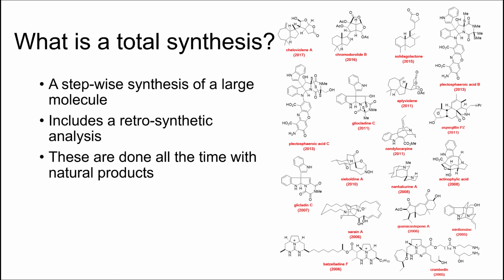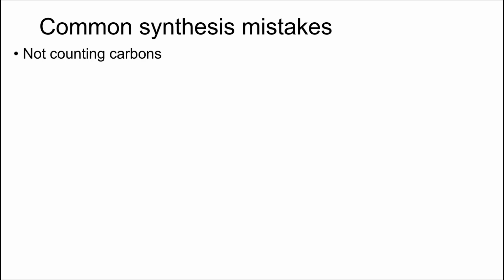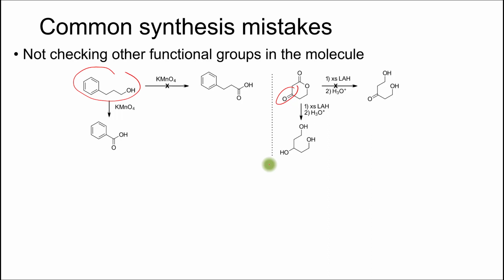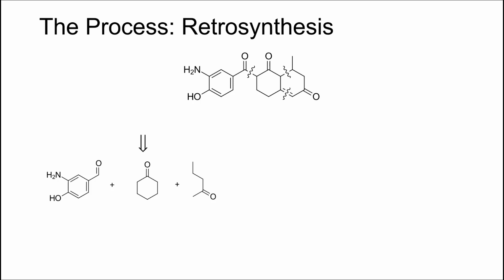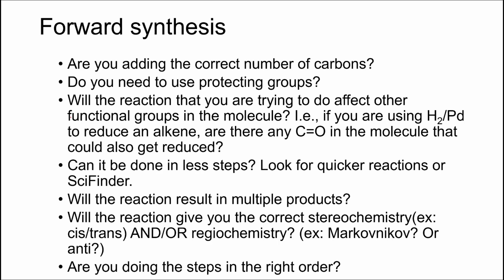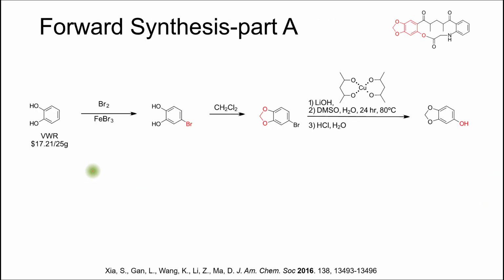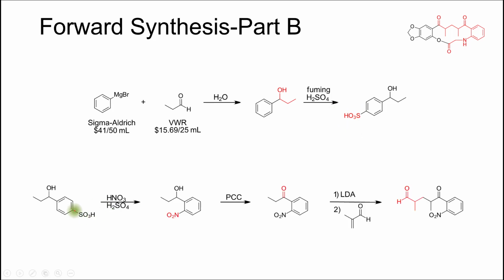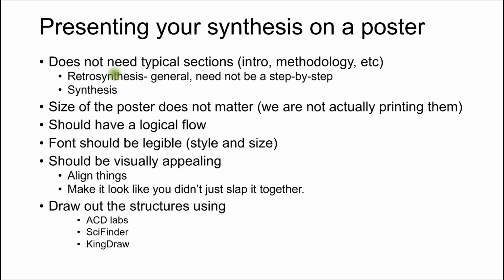Total Synthesis project